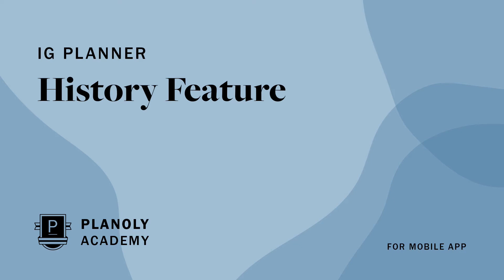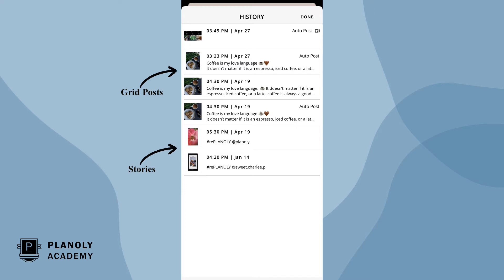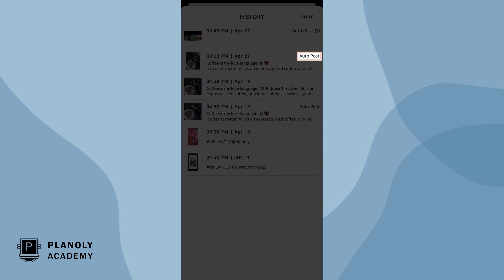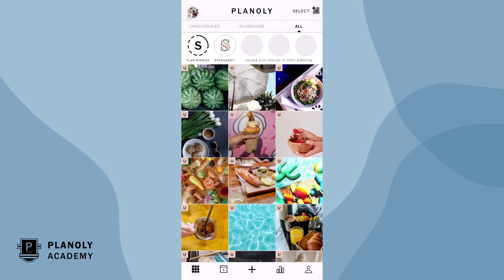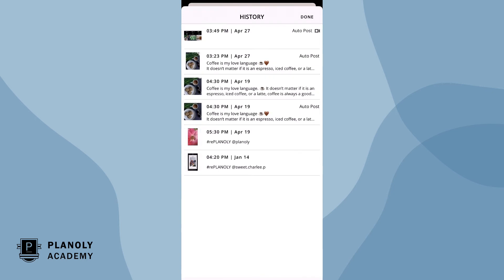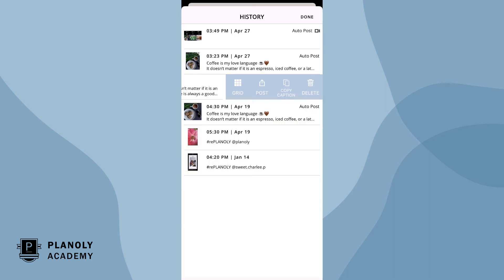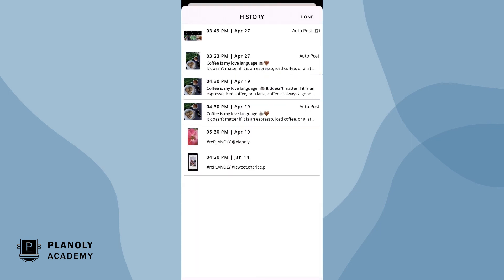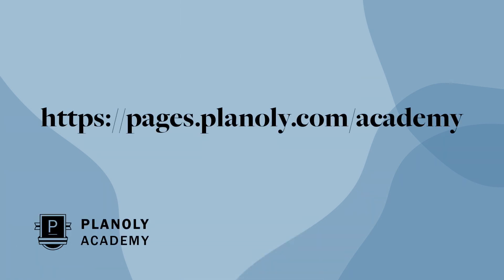How to Use PLANOLY IG Planner's History Feature on Mobile App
Are you looking for an easier way to repurpose your Instagram content?
In this video, PLANOLY Academy takes you through our history feature, available only on the PLANOLY mobile app. The history feature keeps a running list of all your previously scheduled grid posts and stories - perfect for repurposing or scheduling content again. Learn how you can incorporate this feature into your planning to help you work smarter & not harder.